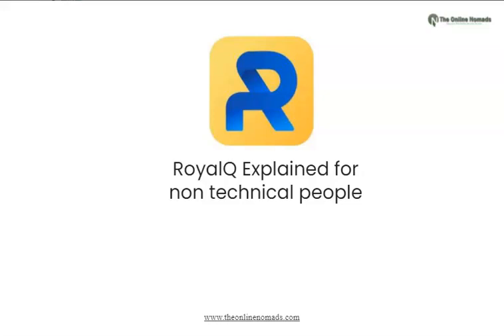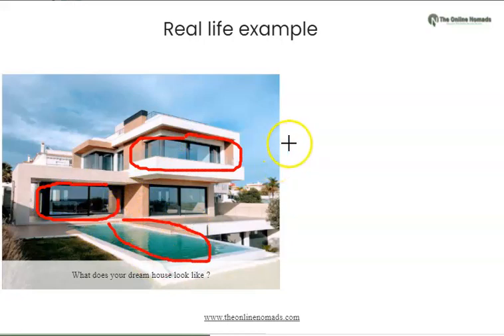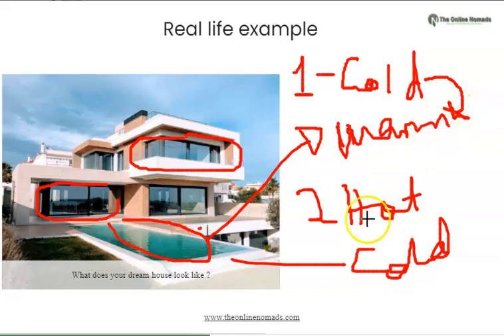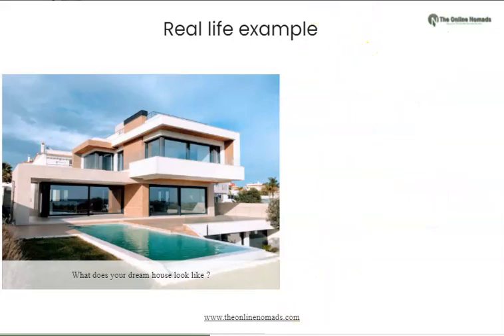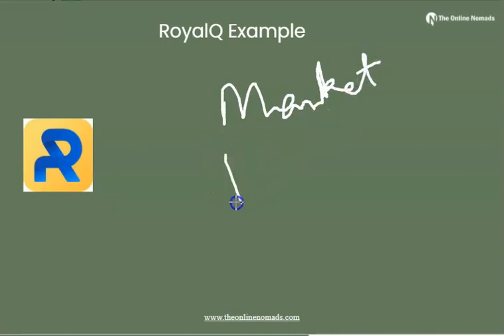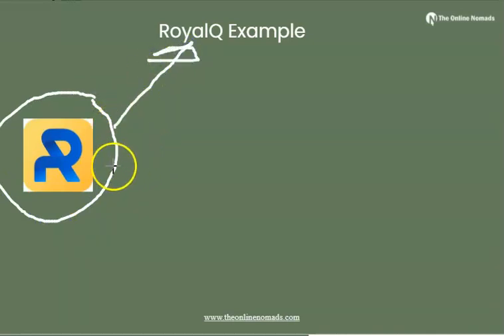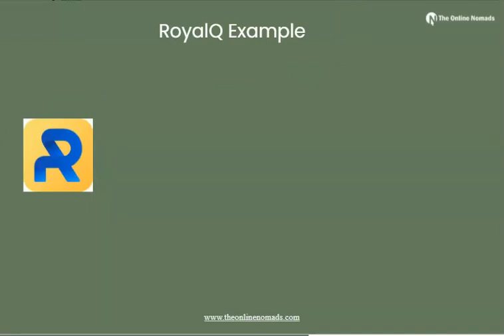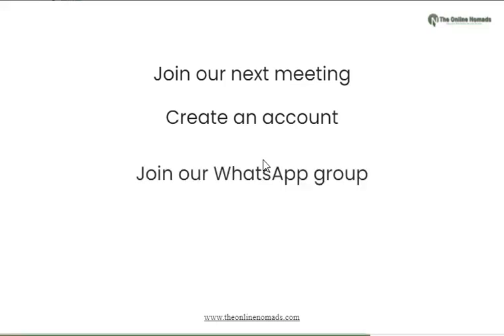RoyalQ explained for non technical people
This video explains the processes of crypto trading with RoyalQ. RoyalQ robot trades on your behalf.